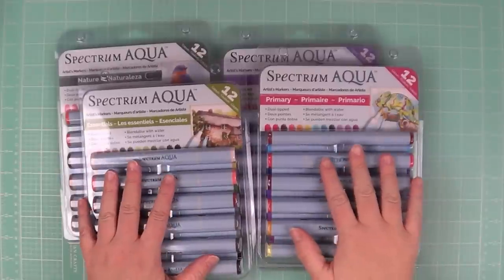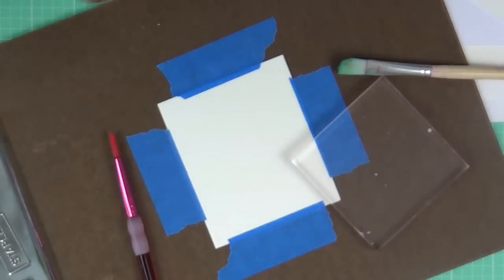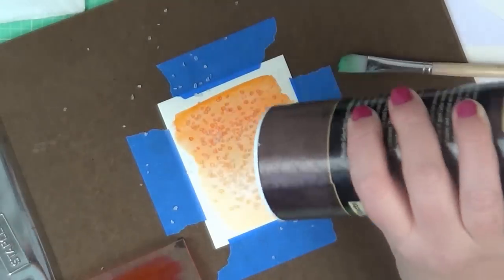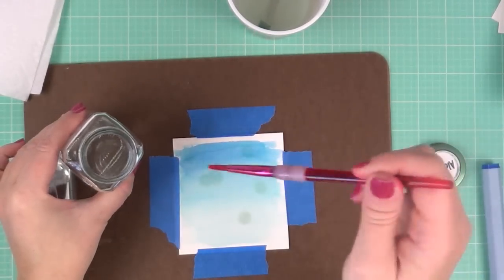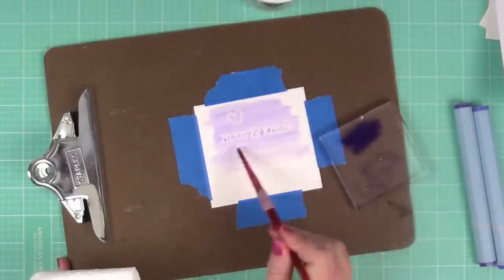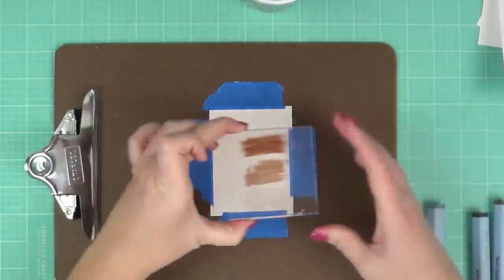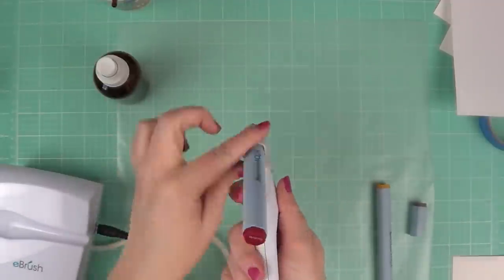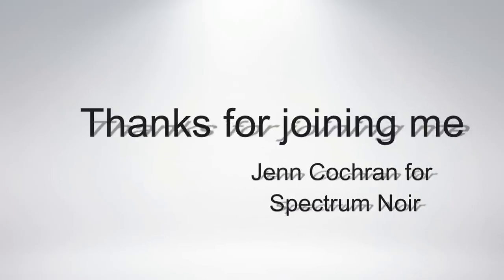Spectrum Aqua: Techniques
Salt Technique: Spectrum Aqua-Amber, Sunset
Alcohol Technique: Spectrum Aqua-Kingfisher, Peacock Blue
Emboss Resist Technique: Spectrum Aqua-Orchid, Heather. Using Crafter's Companion Sentimentals-Friends and Family Stamp Set
Water Technique- Spectrum Aqua- Sepia, Chocolate, Tan
Wax Paper Airbrush-Spectrum Aqua- Burgundy, Gold.  Using eBrush